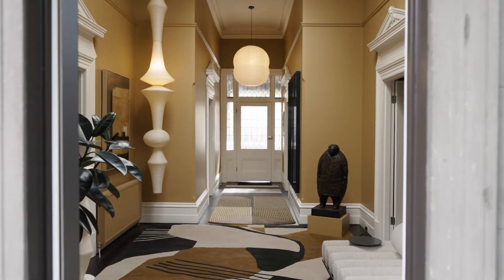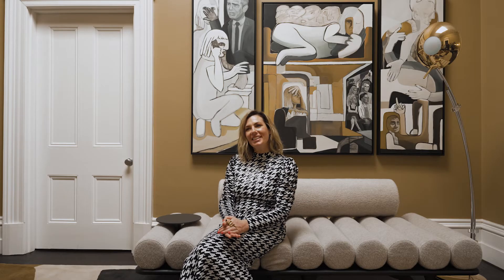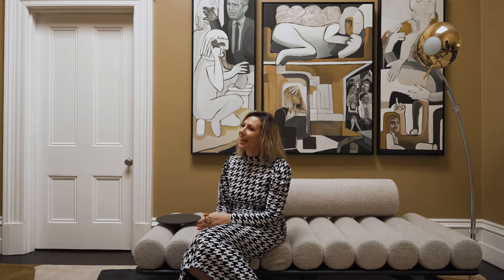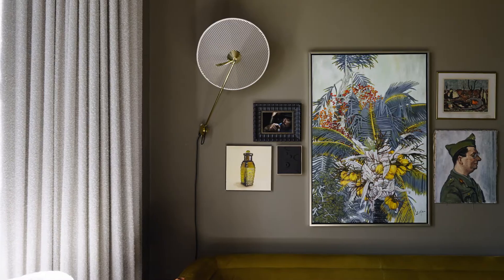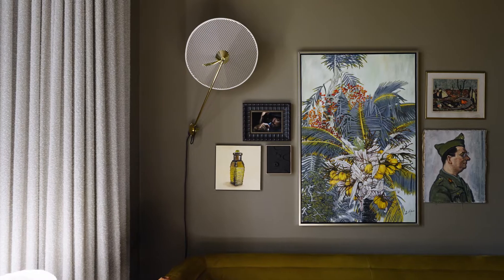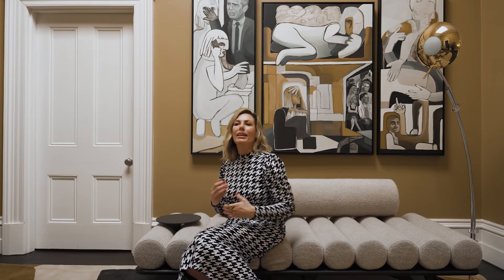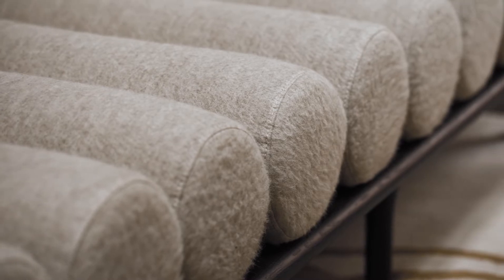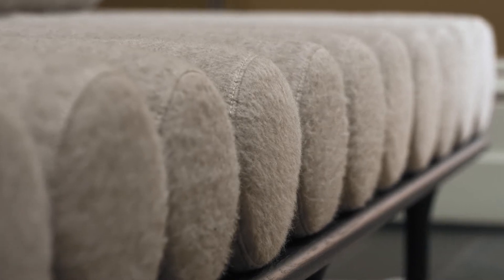A Conversation with Simone Haag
As part of Tacchini's Sofa Talks series, Simone Haag spoke to us about her Whiskey Room project in Armadale, Melbourne.